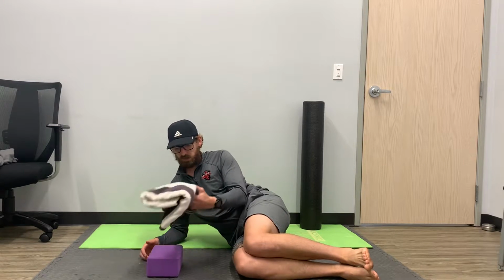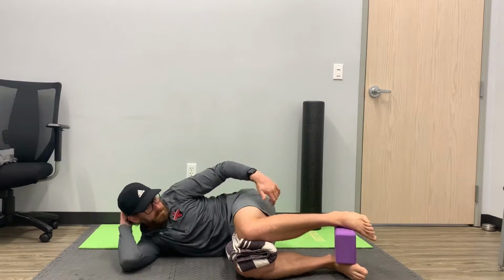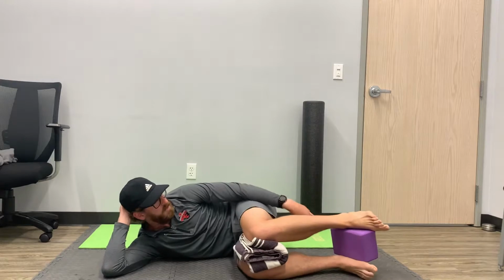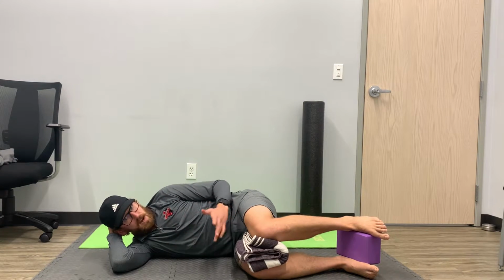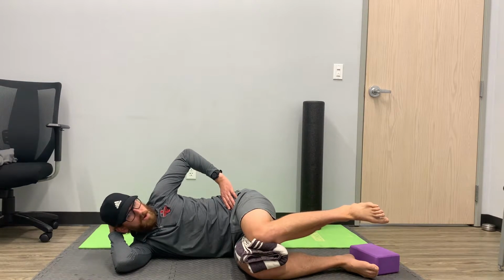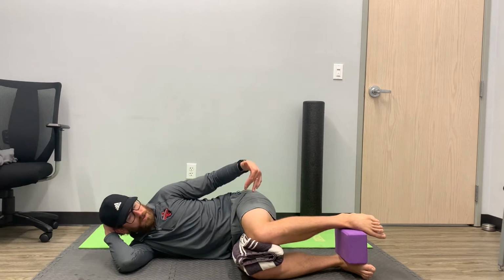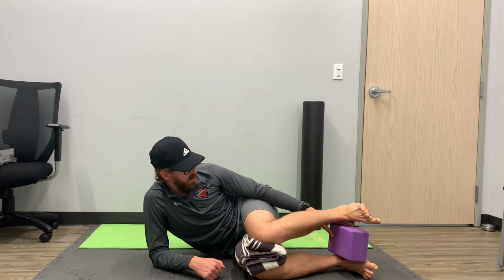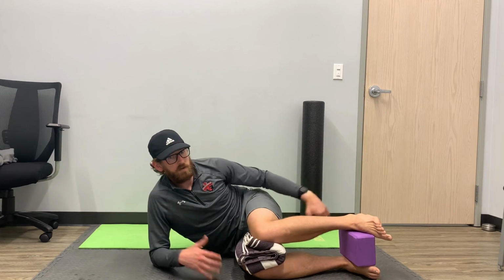Sidelying Hip IR PAILs & RAILs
This is a great modification for someone who can’t get into the 90-90 position yet and needs to increase hip internal rotation.